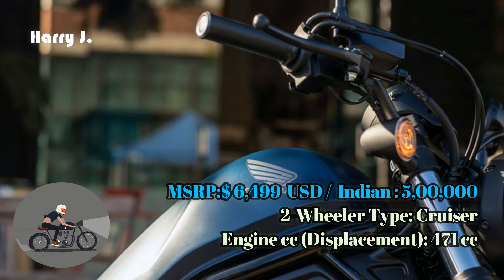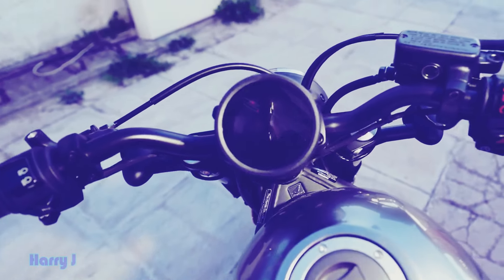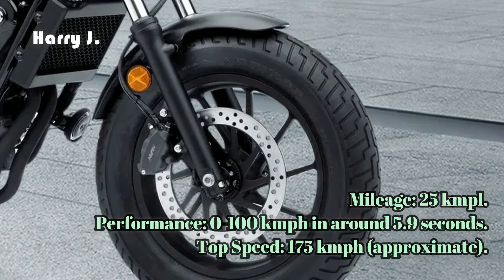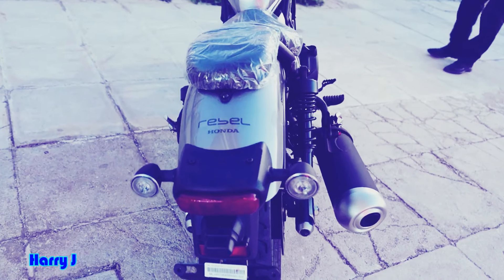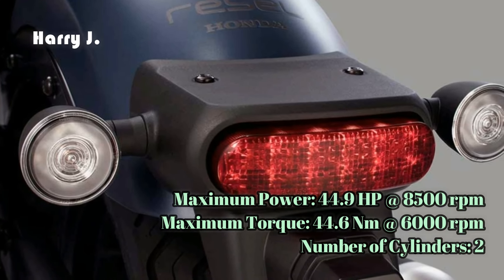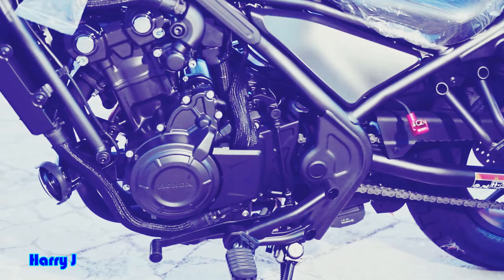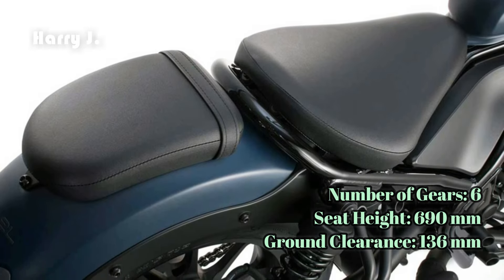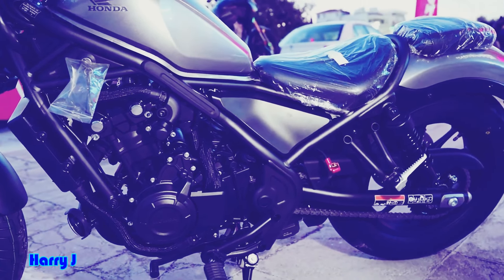2024 Honda Rebel 500: Riding Freedom Redefined!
2024 Honda Rebel 500: Riding Freedom Redefined!